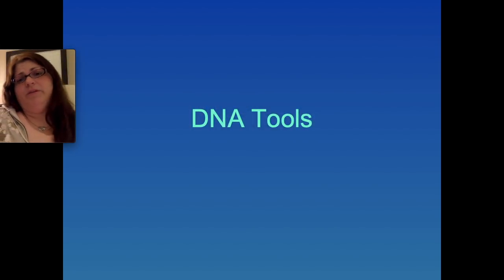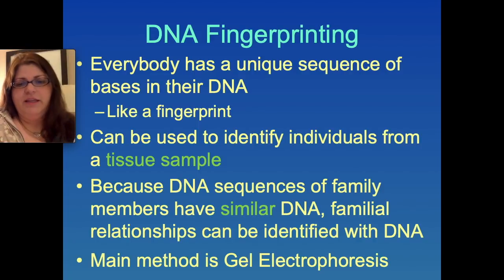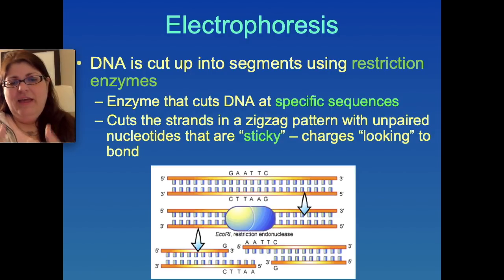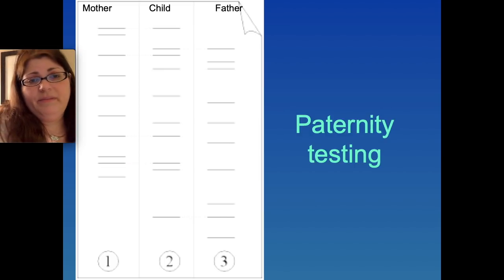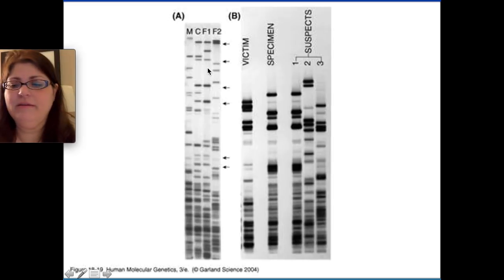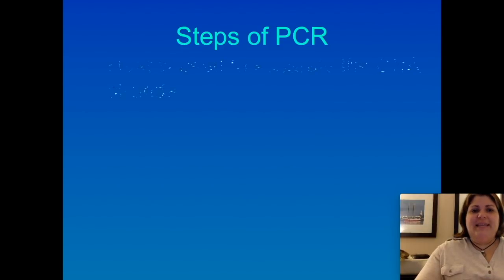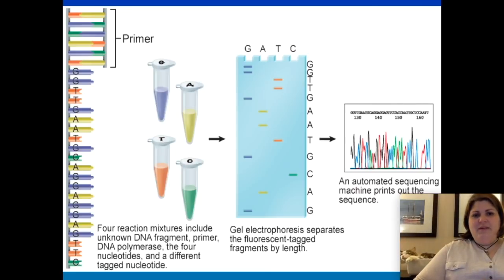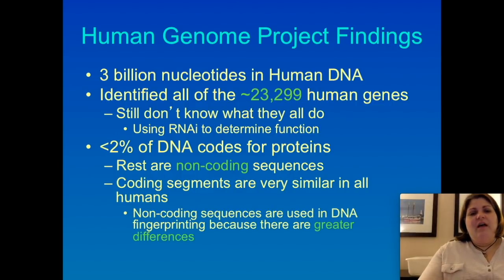DNA Tools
DNA Tools like electrophoresis, PCR and sequencing are discussed